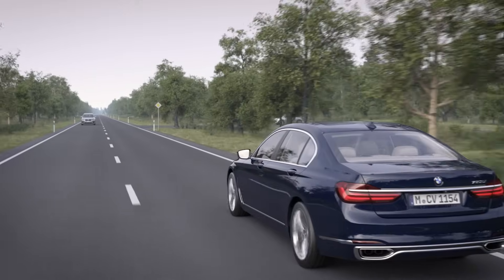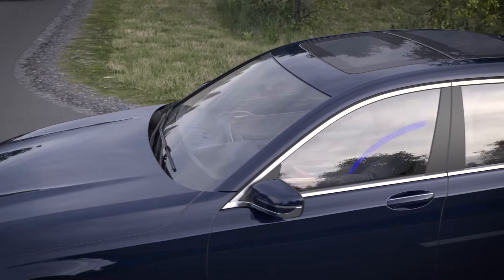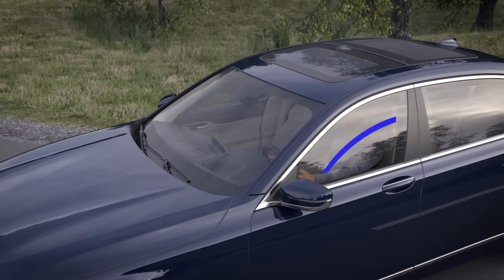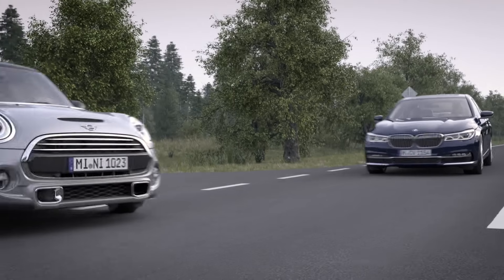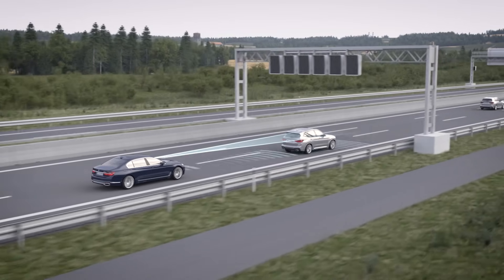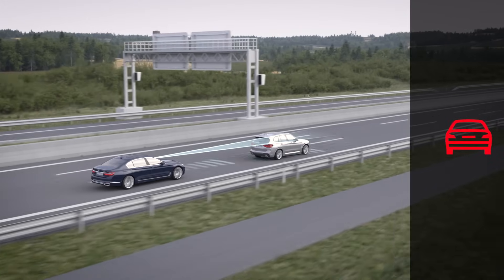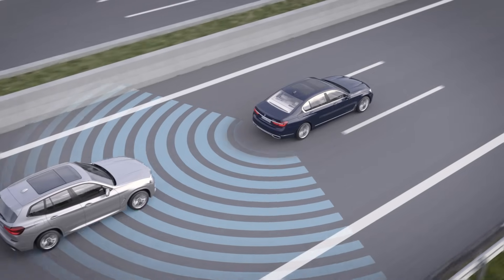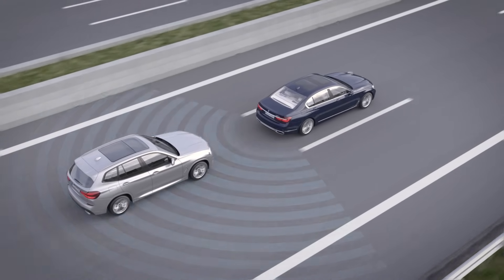Active Protection | BMW Driver's Guide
Active Protection recognizes critical situations that could cause an accident, including over-steering or under-steering. It will help protect you by tightening seatbelts and closing any open windows to keep you as safe as possible if it senses an oncoming collision.

Discover the full potential of your BMW with the help of the BMW Driver’s Guide app, available for the App Store® and Google Play™. Simply enter your vehicle’s unique VIN into the app to unlock model-specific information such as the official operating manual.